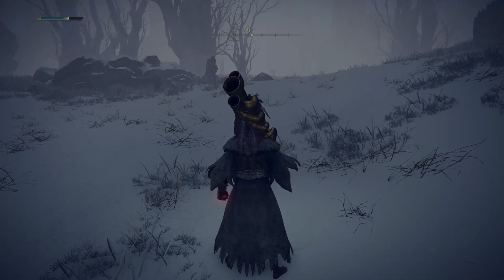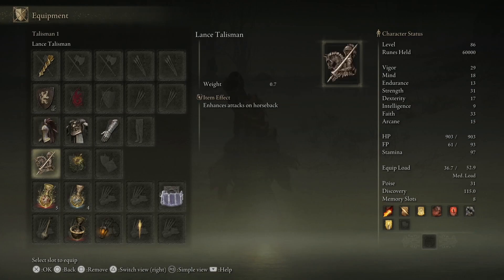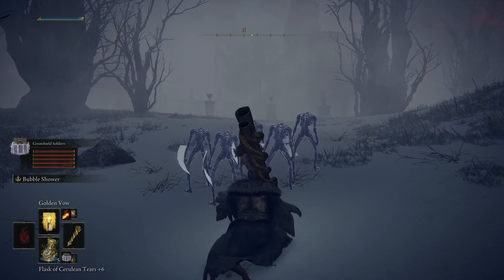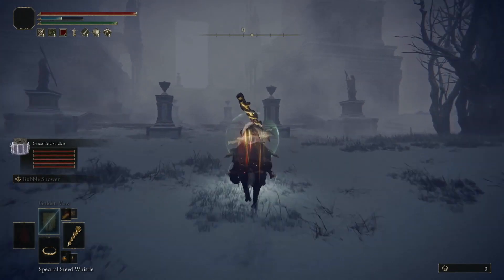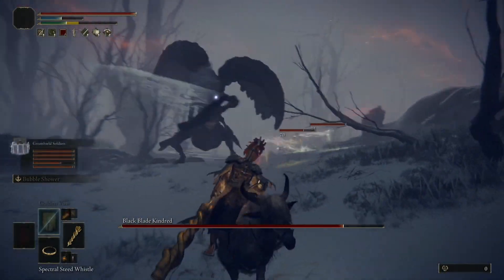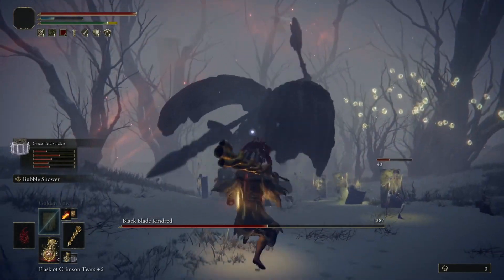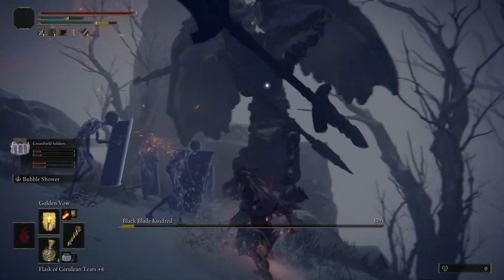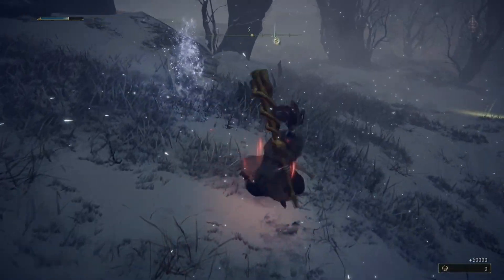How to beat Blake Blade Kindred Boss in Elden Ring - Tips and Build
A guide on how to beat Black Blade Kindres Boss in Elden Ring, what he drops, and tips and tricks on how to beat it. I use Faith/Strength build. He is not hard if you are prepared and have a good build. Spawn war ashes spirits to help you in battle. Use the horse as much as you can. Good luck.